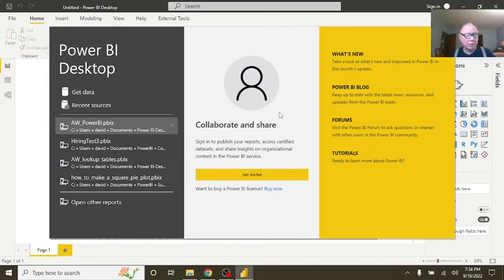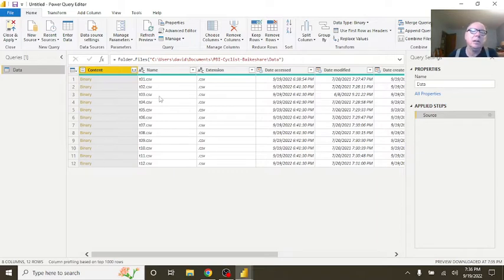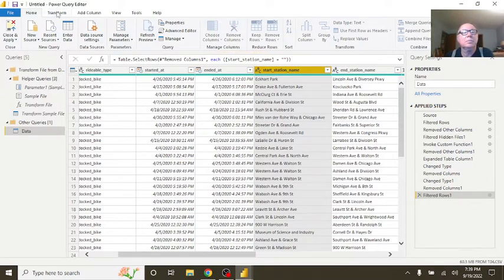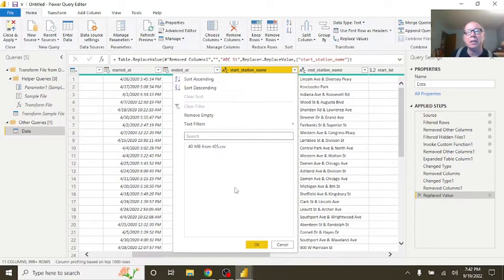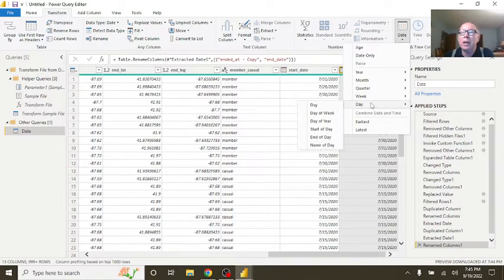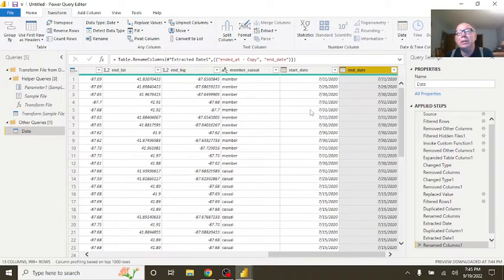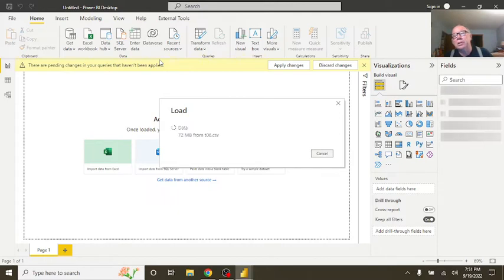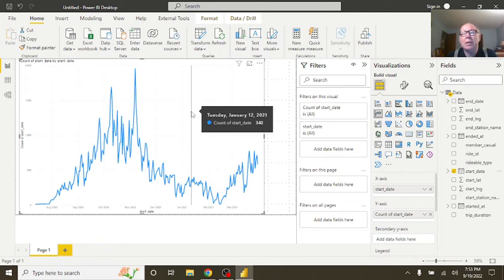Power BI Cyclistic Bike Share: How to Import 12 CSV Files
powerbi ,
How to use Power Query to import 12 CSV files into Power BI. Data cleaning,